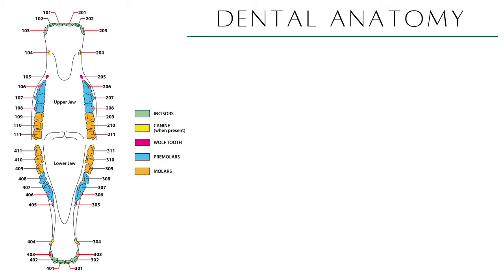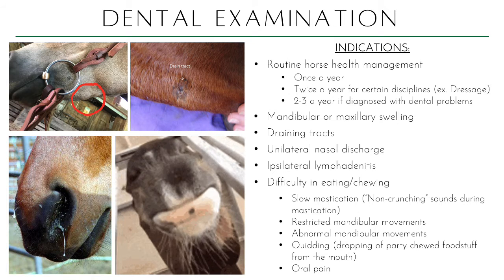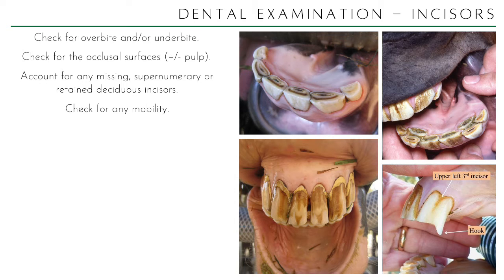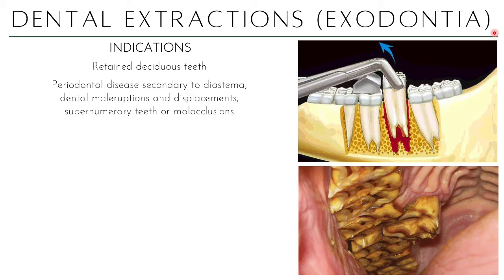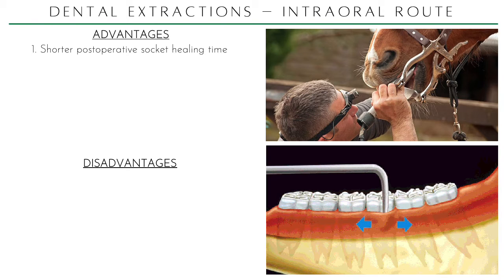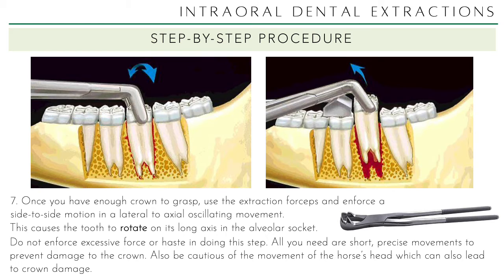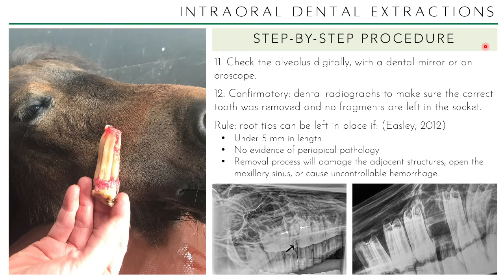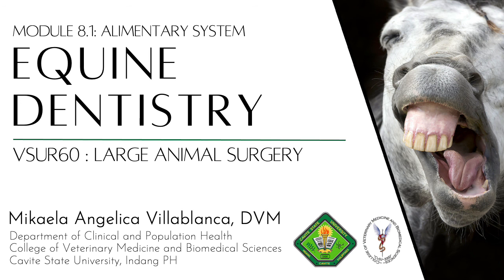VSUR60 Module 8.1 Equine Dentistry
Here's the lecture for last week on equine dentistry. Let me know if you have any questions and do not forget to watch the assigned videos and read the supplemental materials. :)